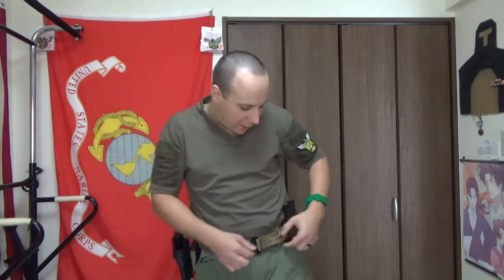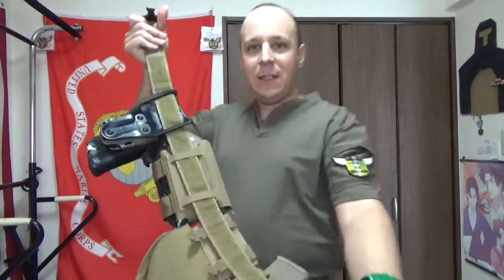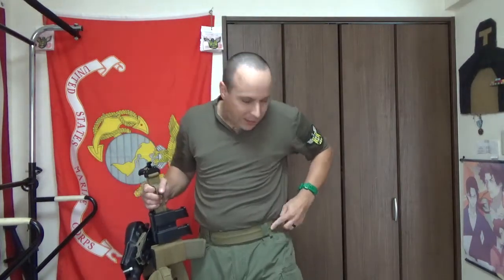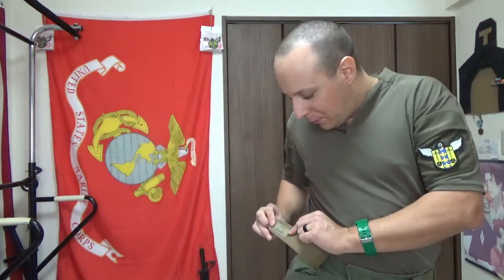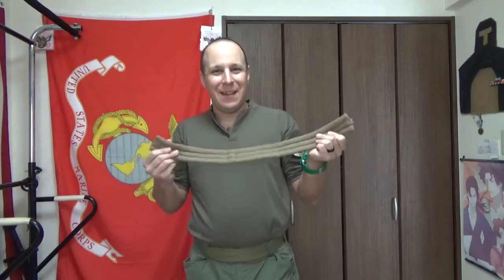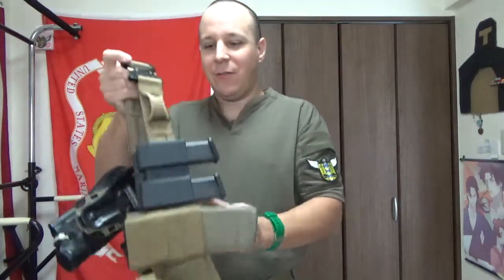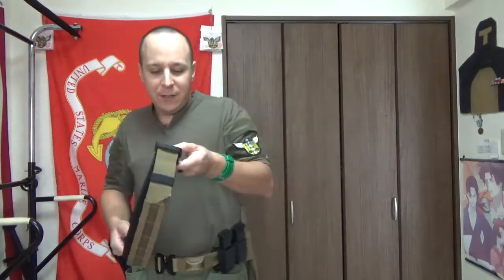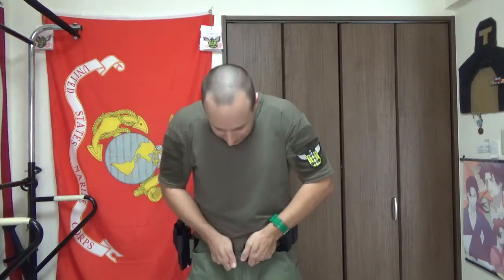Tyr Gunfighter Belt 114-E set: GSK Review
The Tyr Gunfighter Belt 114-E is an affordable and incredibly versatile belt that can use either the mesh pad for use over general clothing, or be ordered in the set option to include the somewhat stiff inner-belt for use with pants and belt loops. The velcro is top quality, so the pointy hook velcro on the interbelt does not damage clothing fabric, and the soft loop velcro on the outer belt allows it to be worn without the padding and without risk of snagging on certain fabrics.

This belt is effectively replacing my Ronin belt, being both more versatile and less expensive. Fits the range bag just a tad better too. :)

*Video (NOT) edited by: DrkMagic96VA